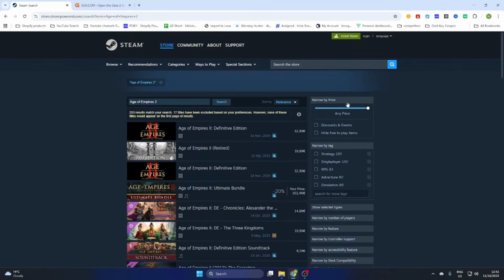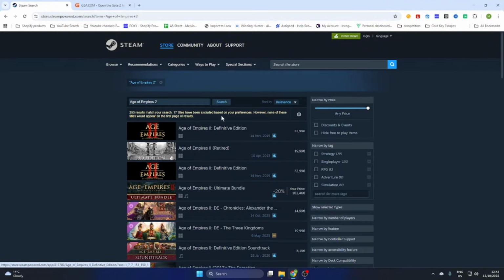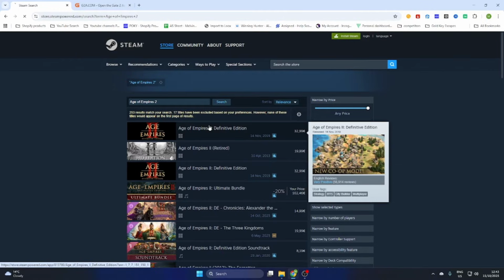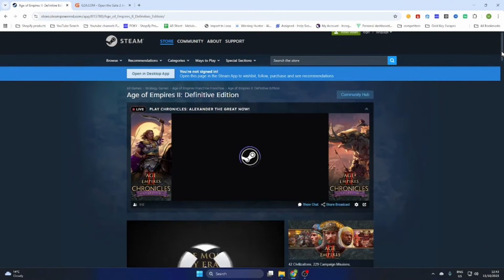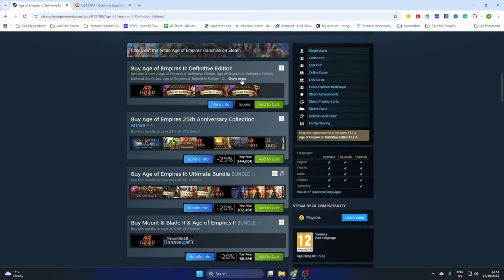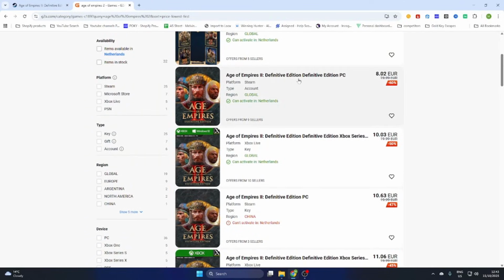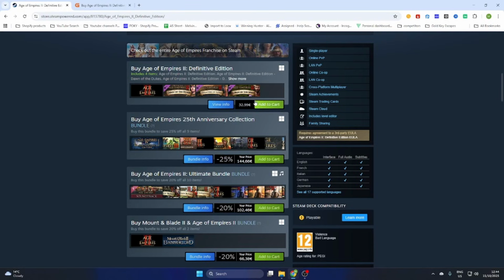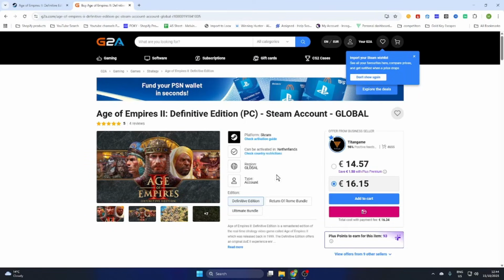How To Download Age of Empires 2 on PC (QUICK & EASY)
In this video, you’ll learn how To Download Age of Empires 2 on PC quick and easy! Whether you’re a beginner or a long-time strategy fan, this guide covers everything from setup to gameplay tips so you can start conquering kingdoms in no time.

🔹 Learn how to download Age of Empires 2
🔹 Discover how to install Age of Empires 2 on PC
🔹 See Age of Empires 2 gameplay in action
🔹 Find out why Age of Empires 2 is one of the best strategy games ever made